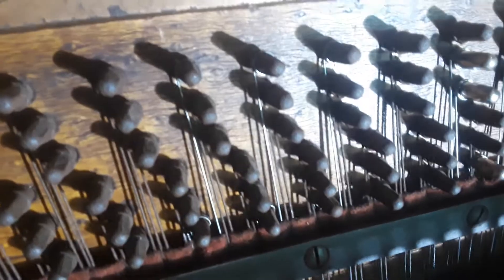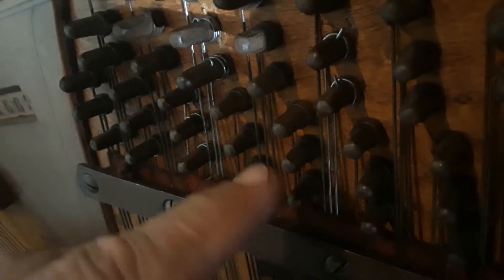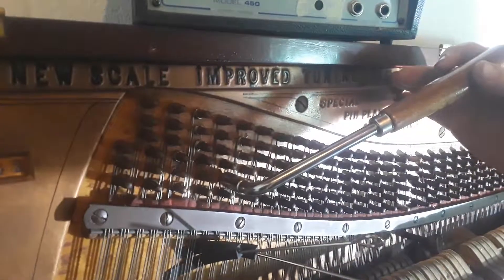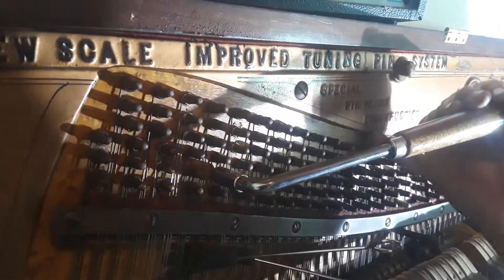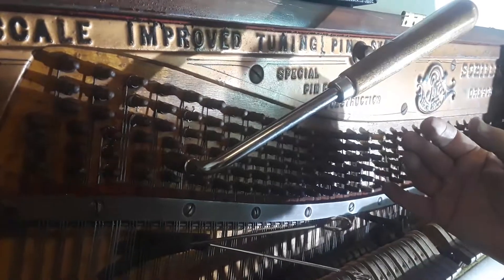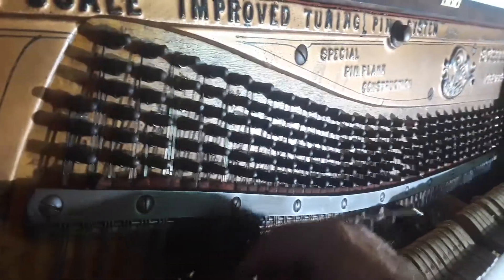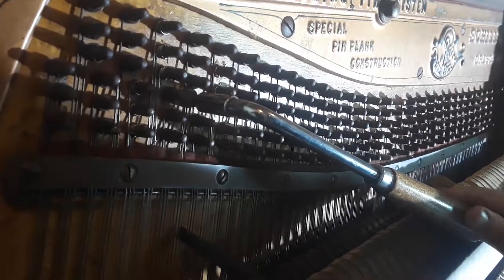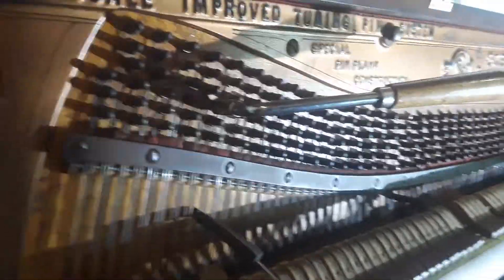Valerie's piano has loose pins and broken strings